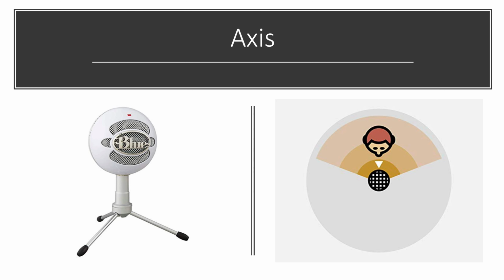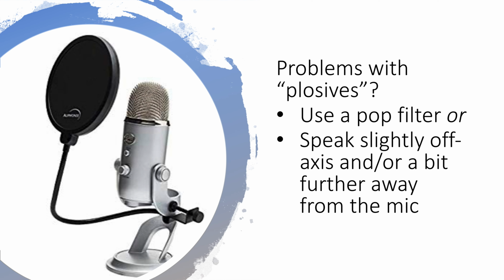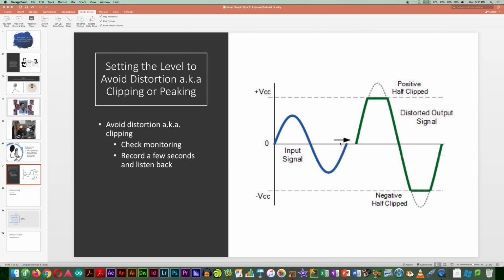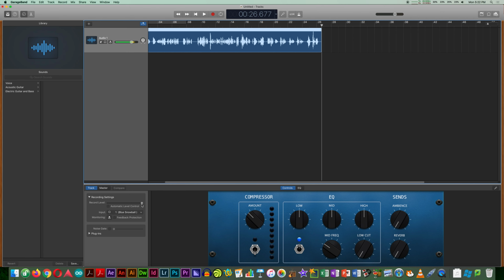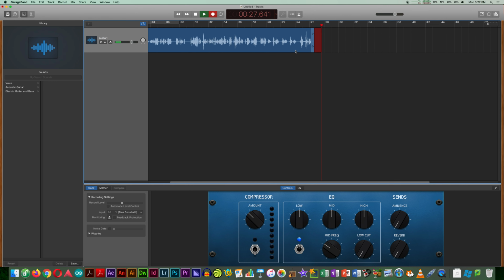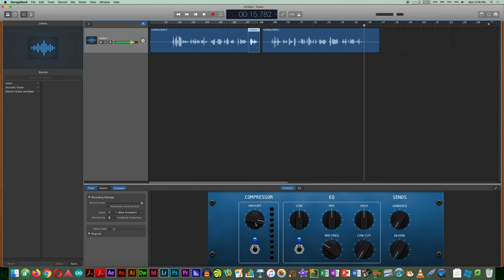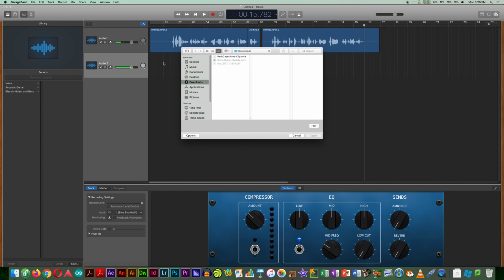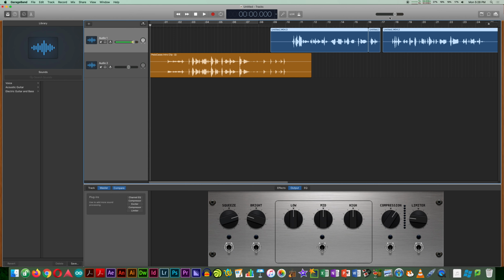Tips for Podcast Audio Quality Using Garageband